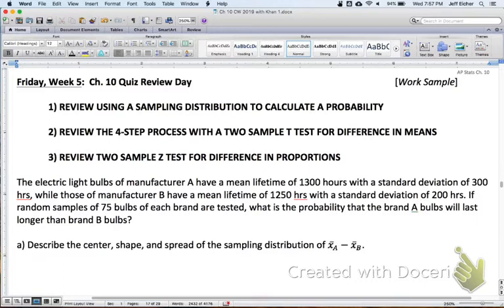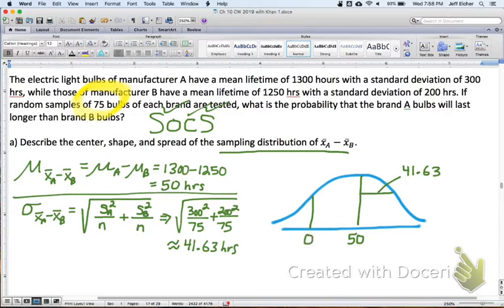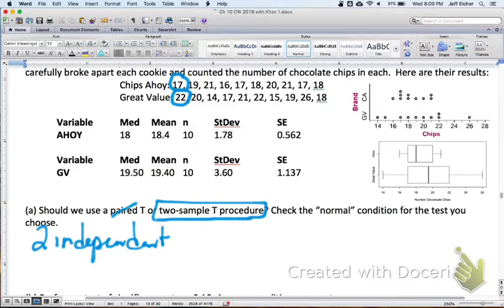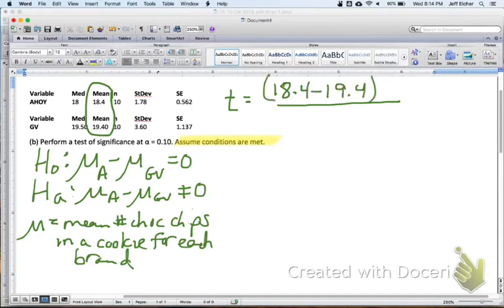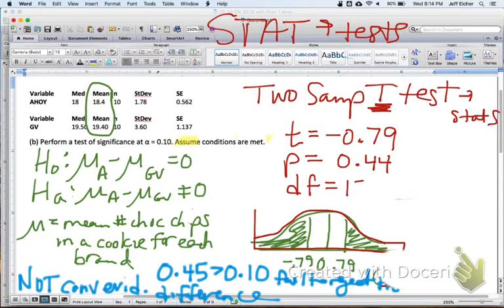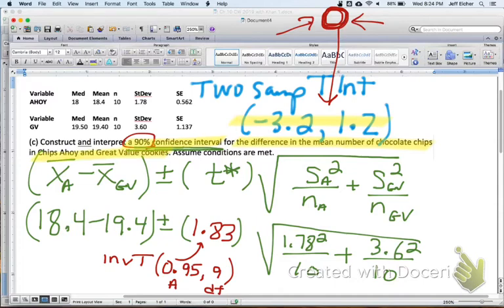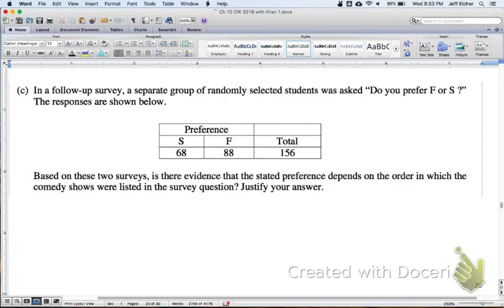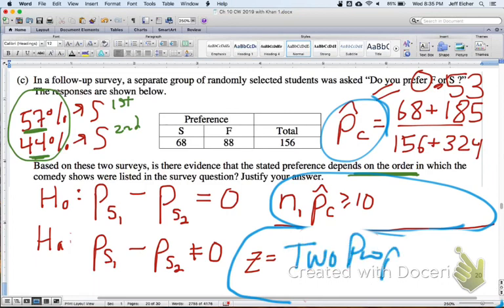Mr. Eicher Presents AP Stats Ch 10 Quiz Review (Friday Feb 22)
Reviews finding a probability with a sampling dist of difference in sample means; performing a two-sample T test & interval; and performing a two sample Z test for difference in proportions